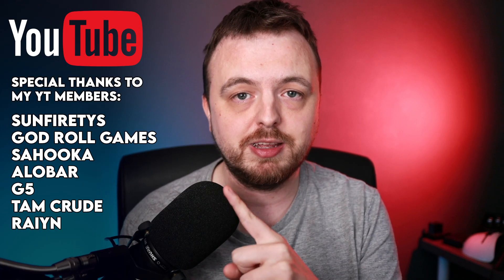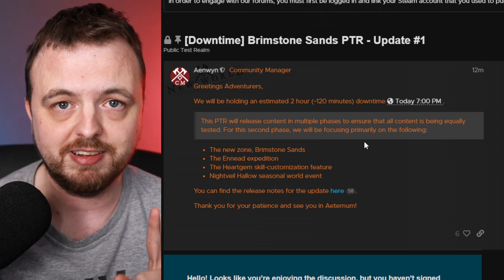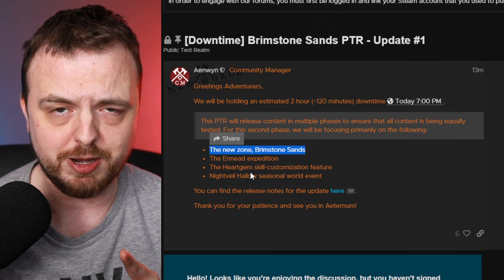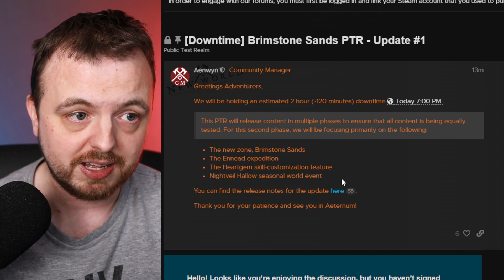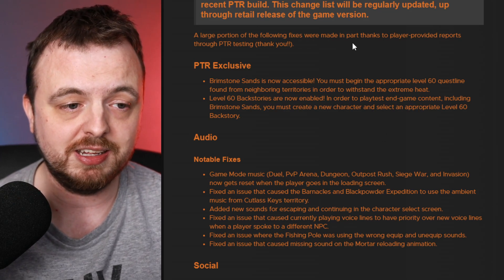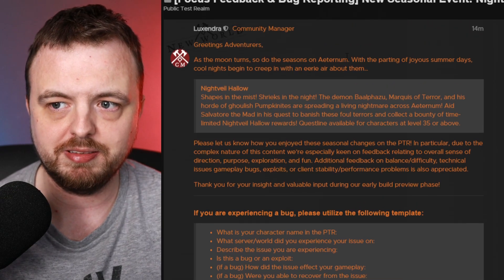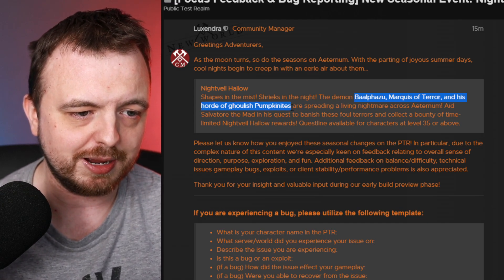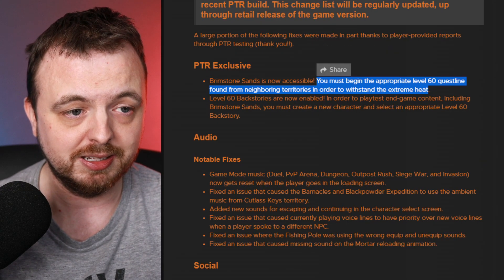Brimstone Sands & New Seasonal Event On PTR TODAY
New World's hot release is on the ptr tonight! This includes Brimstone Sands and more!